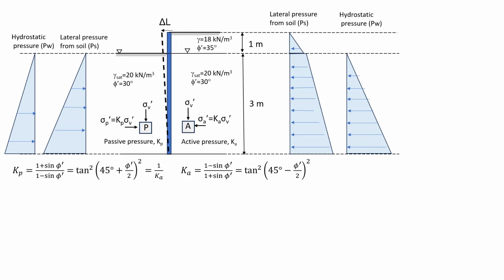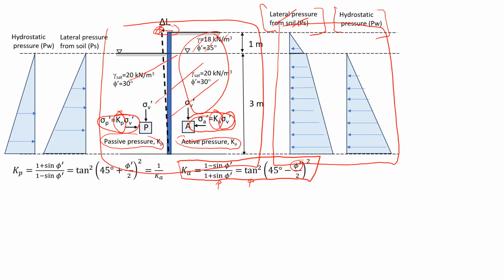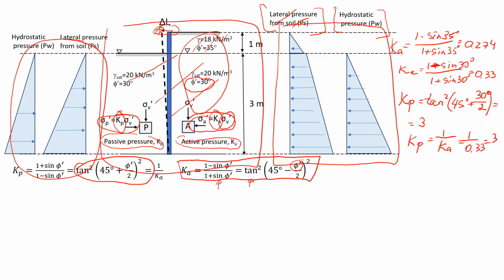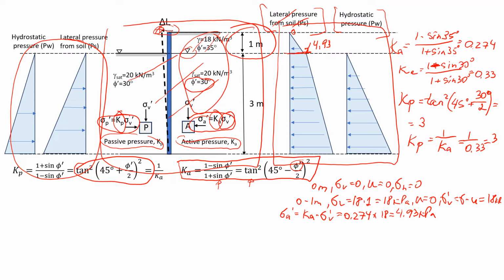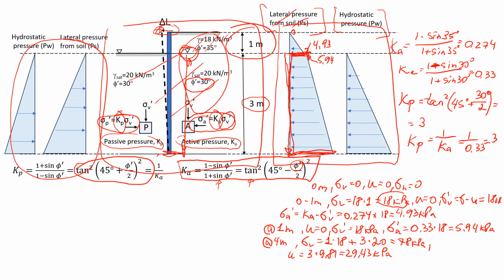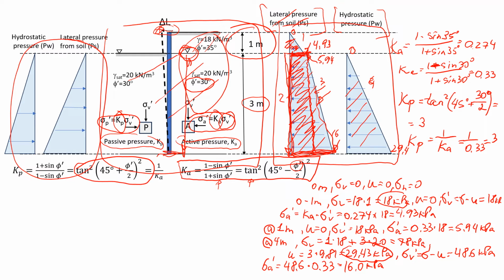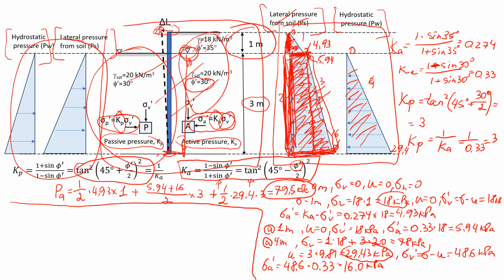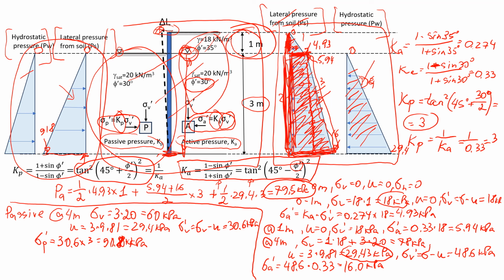Rankine Active and Passive Pressures acting on a Wall: Example and Solution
The lateral earth pressure on retaining walls depends on the vertical effective stress through two coefficients: the active earth pressure coefficient (Ka) and the passive earth pressure coefficient (Kp). The Rankine theory deals with such cases, and this video explains how to apply the Rankine coefficients in a real-life case. The example is given for cohesionless soil (no cohesion) and when the active and passive pressure coefficients depend on the soil's friction angle. It is assumed that we deal with a smooth, vertical wall that supports a homogeneous soil mass with a horizontal surface.
Watch the first part that explains the technique of calculating the earth pressure acting on a wall Active and Passive Pressures on Wall in Cohesive Soil Mass